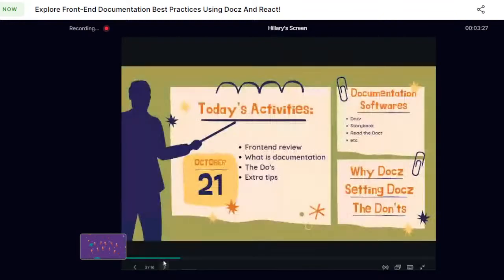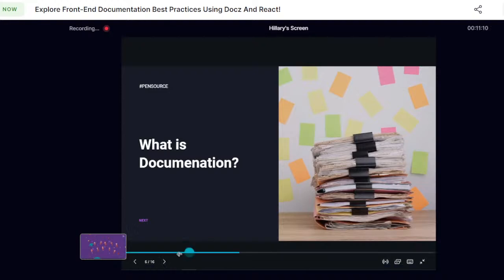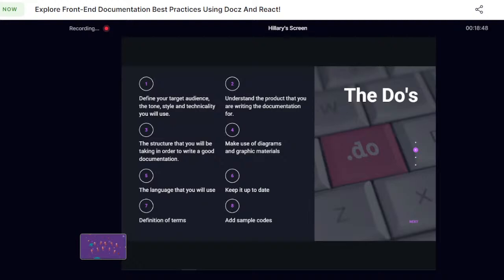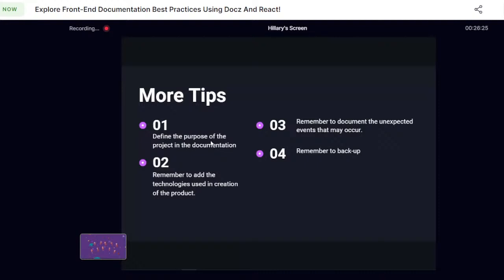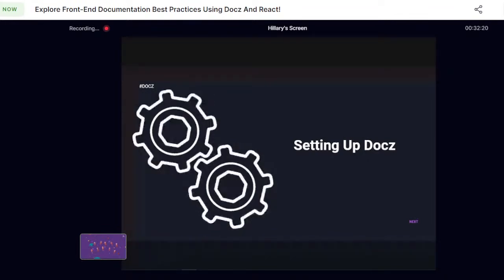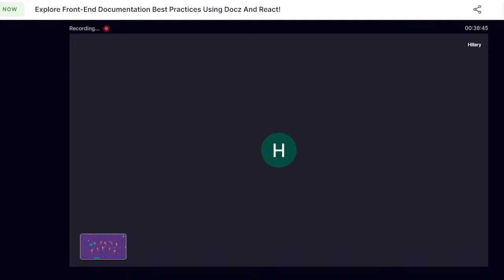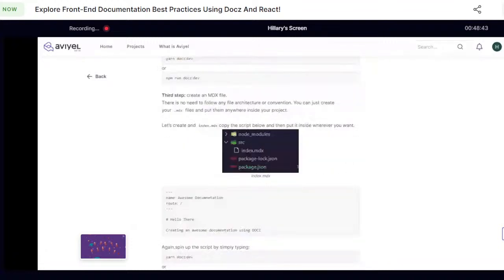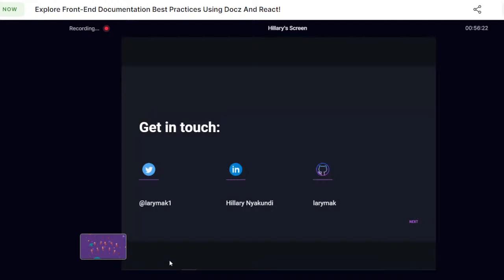Learn the Do's and Don'ts of Front-End Documentation led by Hillary Nyaykundi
Want to establish a career in front-end development or just a beginner? Then join us for a live event on Do's and Don'ts of Front-End Documentation led by Hillary Nyaykundi.

Meet Hillary who’ll sail you through your front end journey

Hillary officially began his developer’s journey back in 2018 and has been contributing to open-source ever since. With an upper hand in python, Django, and complex AI systems, Hillary has been an active contributor to FreeCodeCamp, React, and Docz communities.

Getting started on your Front-end documentation journey? We have got you covered. Hillary will revisit the basics of front-end documentation from the very beginning.

If you have been actively contributing to Docz, join the session to strengthen your foundations

To end your procrastination and finally begin with React

Networking opportunities with fellow developers, Hillary, and other open-source enthusiasts